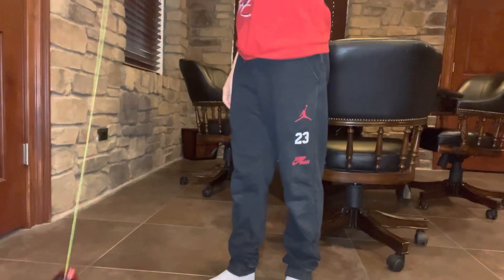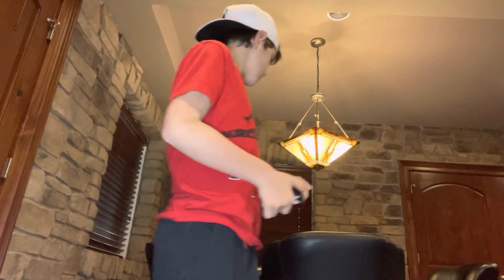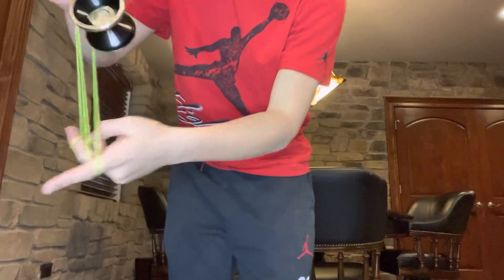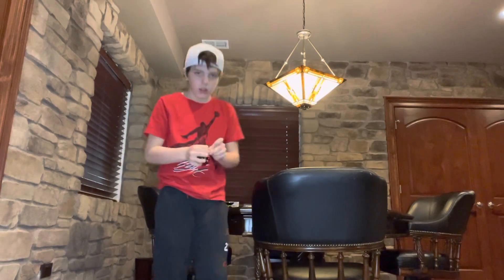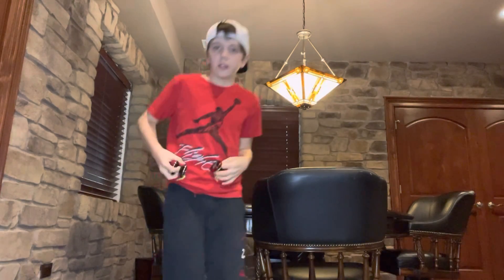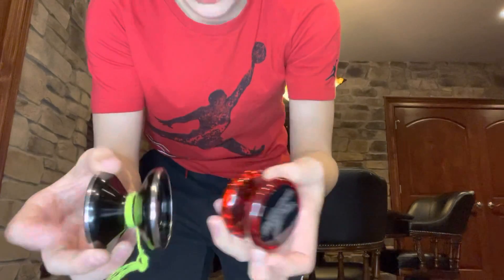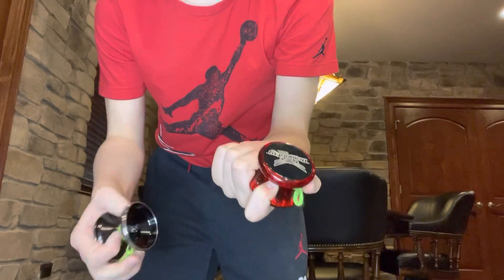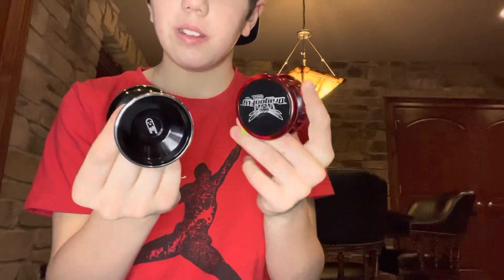Responsive vs. Unresponsive yoyo!!